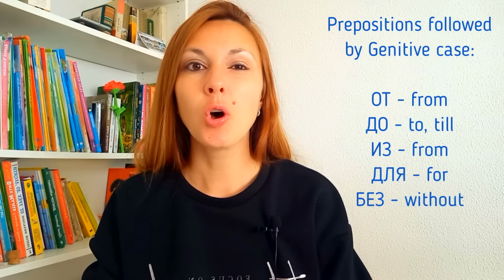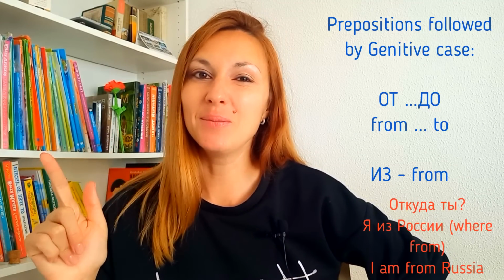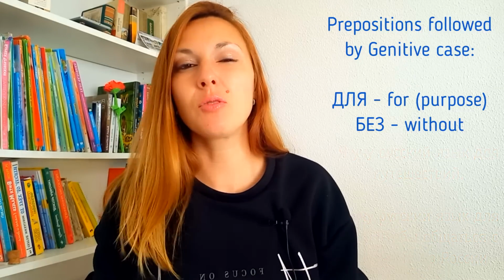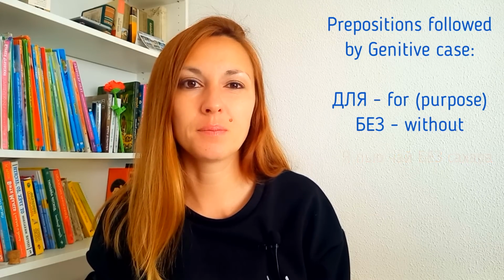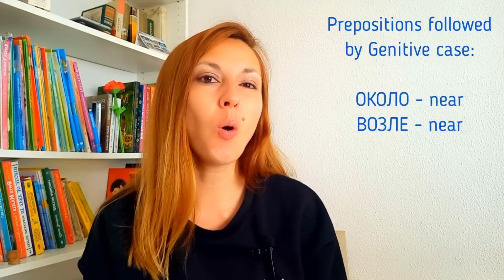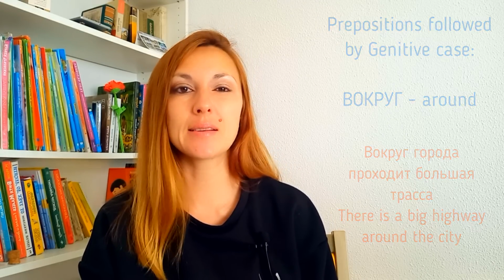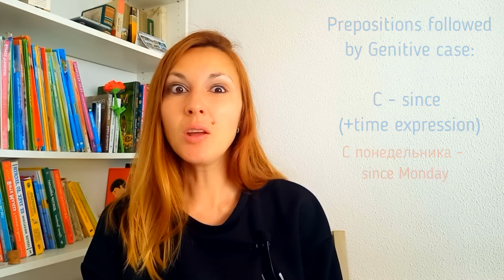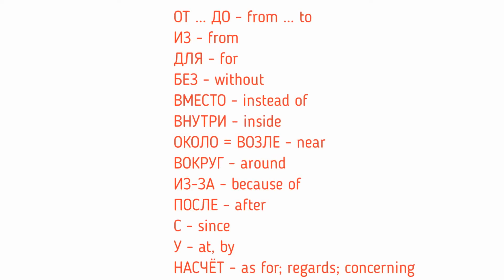GENITIVE CASE LESSON 6: Prepositions ОТ, ДО, БЕЗ, ИЗ-ЗА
How to work with my video lessons? At first watch it and repeat all Russian sentences out loud and record yourself to check your pronunciation. After watching put down all sentences you can remember. Watch the video again in 5-6 hours and correct the mistakes in your sentences if you have any. Do the homework that I usually give at the end of each lesson. Watch the video again in 2 days and make your own examples with the patterns used.
If something is not 100% clear, don't hesitate to ask anything in the comments.

Private Skype tuition: If you want to speak great Russian, book some private lessons with me through FB

Please donate if you really can afford it, I absolutely love what I'm doing and anyway my youtube lessons will ALWAYS be free.